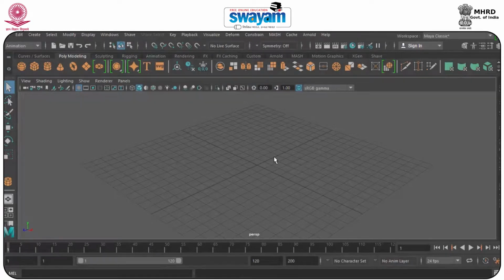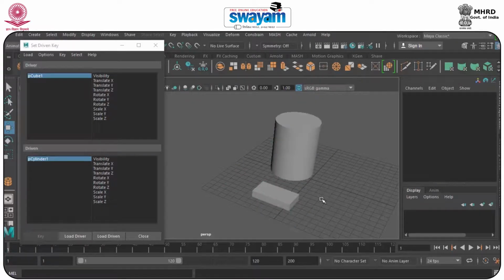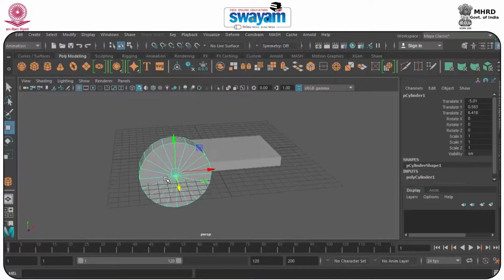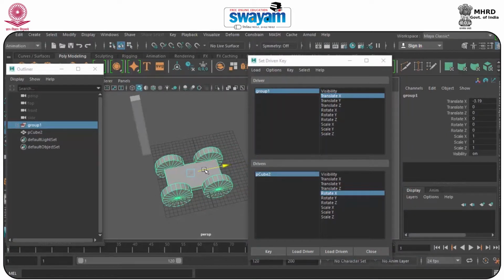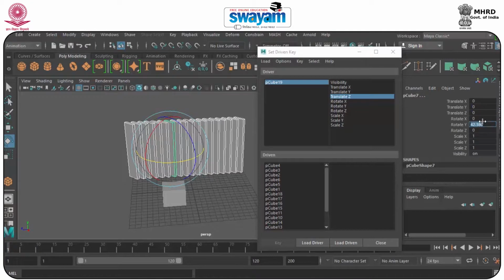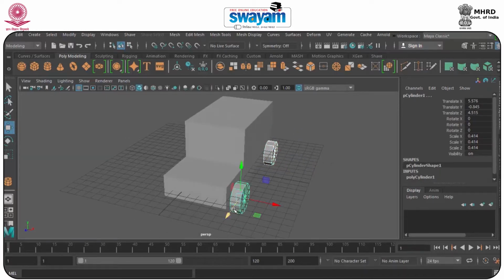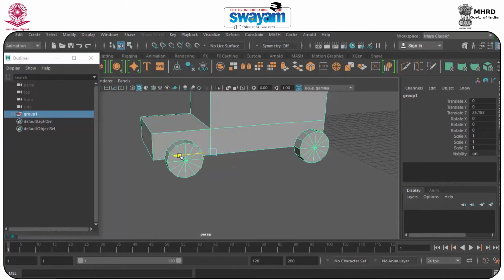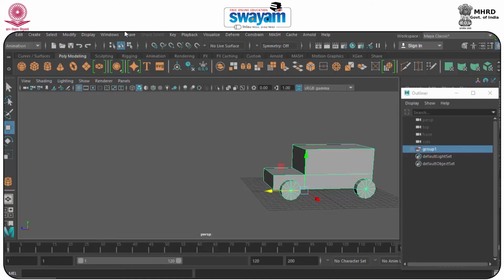018 Rigging Inorganics set driven B